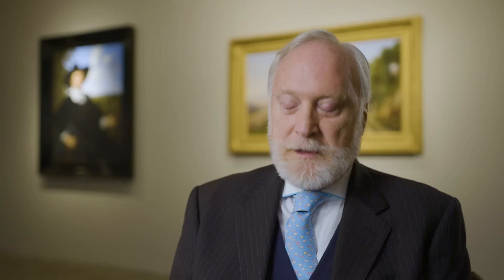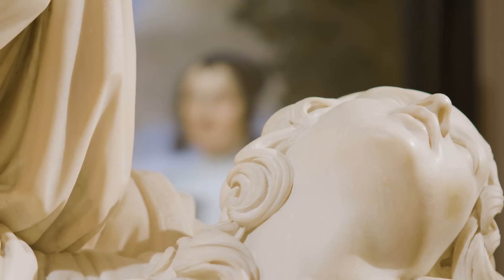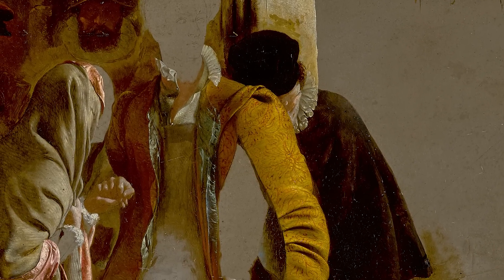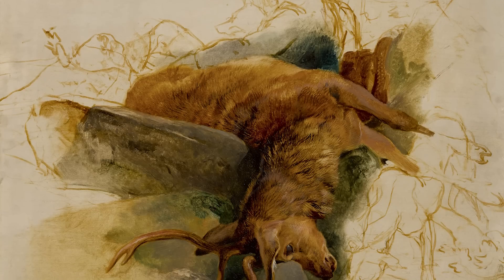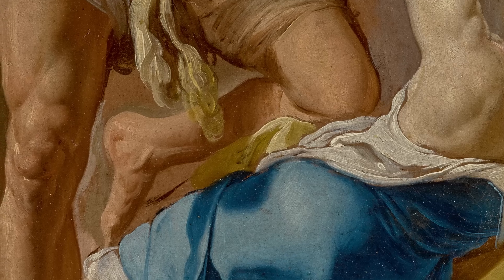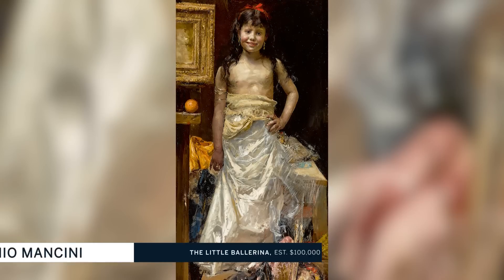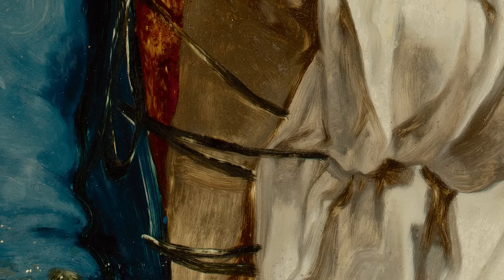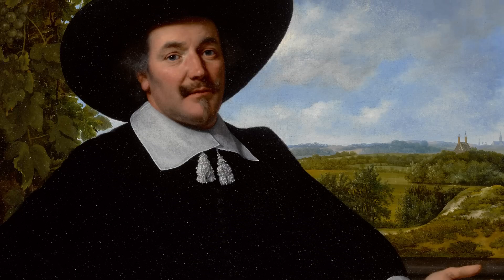A World-Renowned Art Dealer’s Private Collection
Otto Naumann is not only an esteemed art dealer, but also an art historian and voracious collector. Featuring European paintings from the 16th to the 19th centuries, his impressive personal collection will be offered on 31 January 2018 in New York.